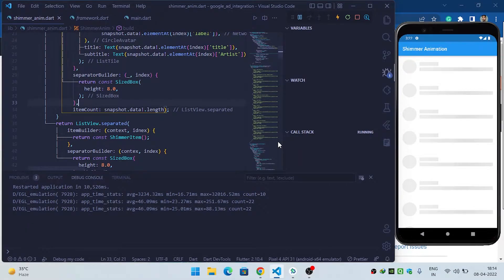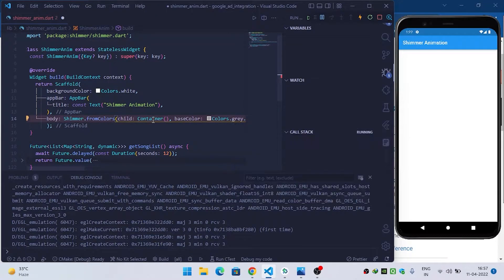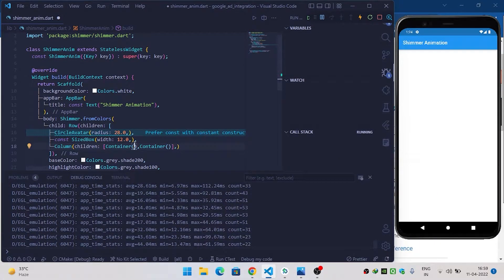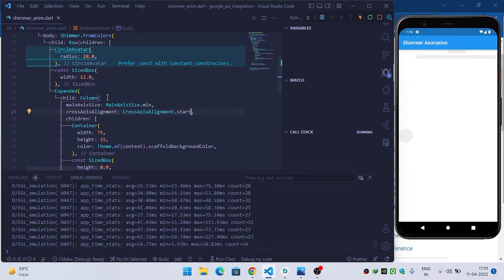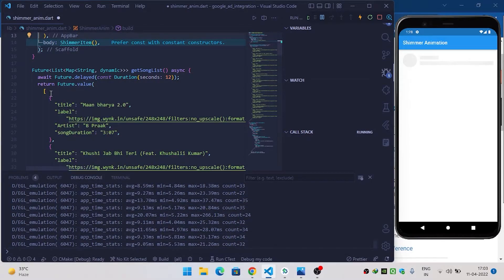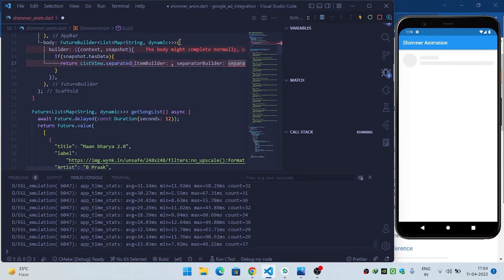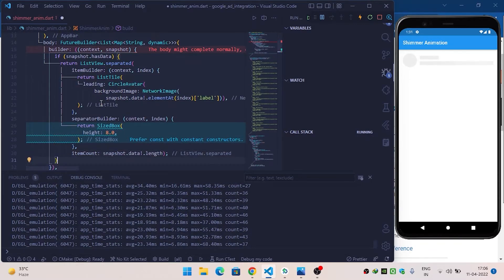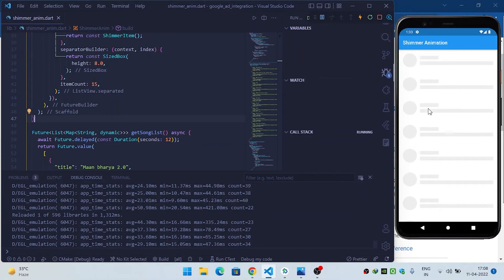Show Facebook's Shimmer Animation while loading data from Server in Flutter. Shimmer Effect Flutter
Shimmer Effect in Flutter. Show Shimmer when loading data from the server in Flutter.

0:01 Demo
0:16 Shimmer Package
0:52 Shimmer Implementation Start
5:27 Shimmer With ListView and Server.